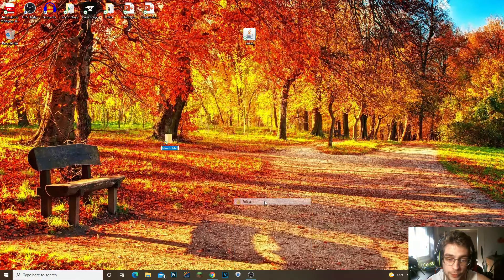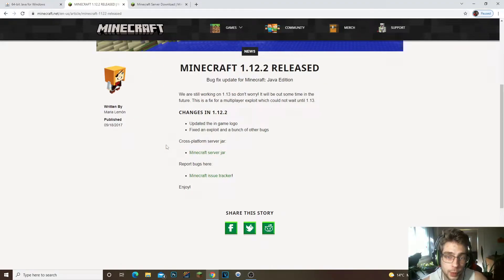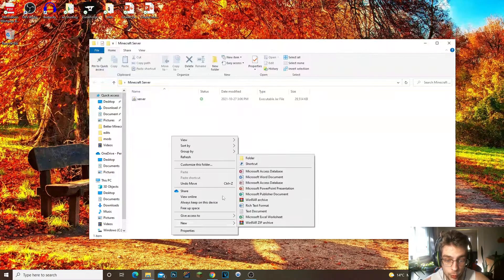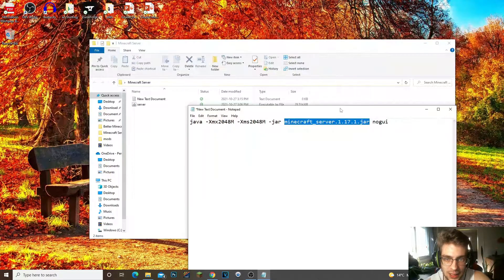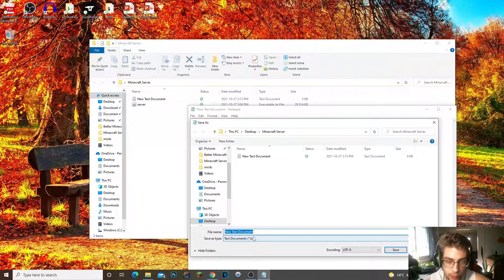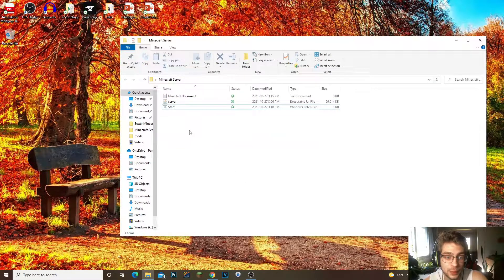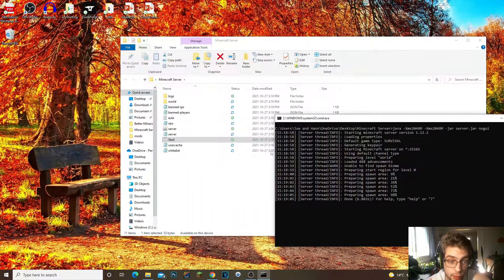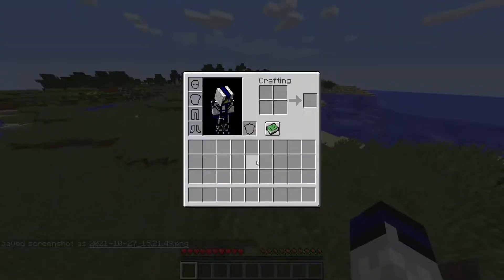How To Make Your Own Minecraft 1.12.2 Server (2021) Super Quick & EASY!!!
➡ How To Create your own  Minecraft 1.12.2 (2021)  super easy guys!!! Links are down here ⬇⬇⬇⬇⬇